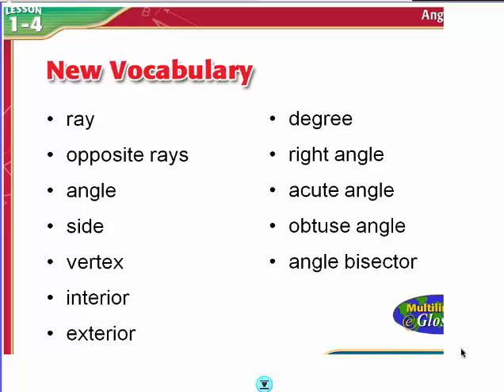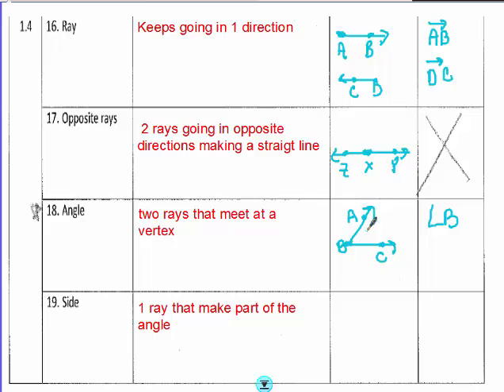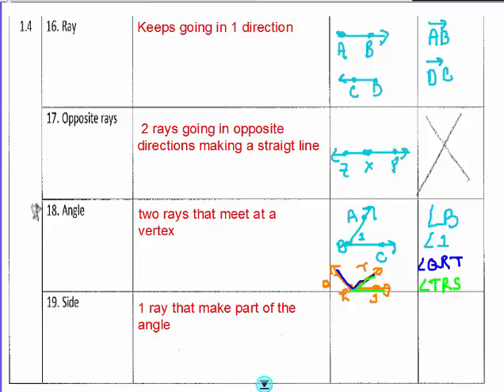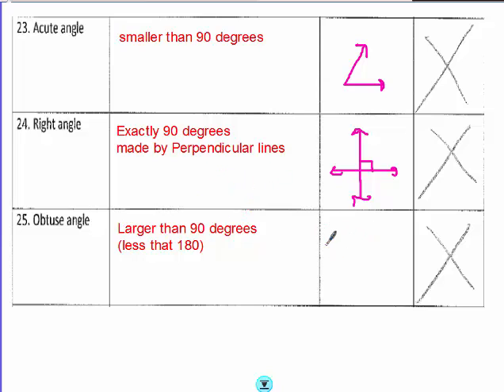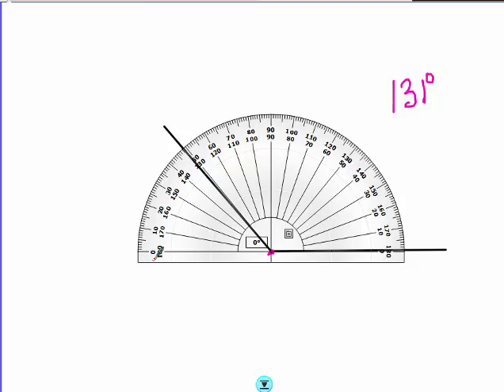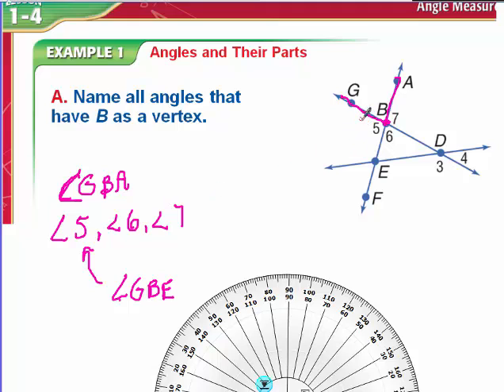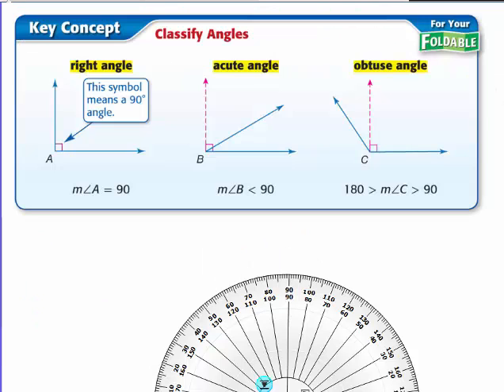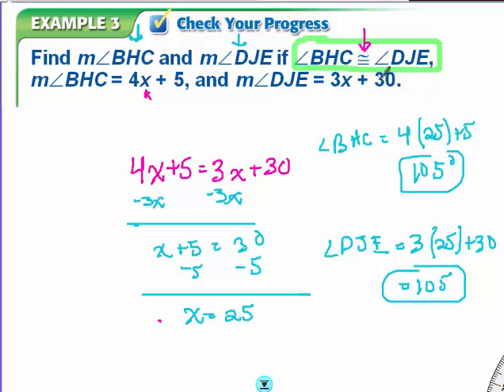Geom 1 4 Video